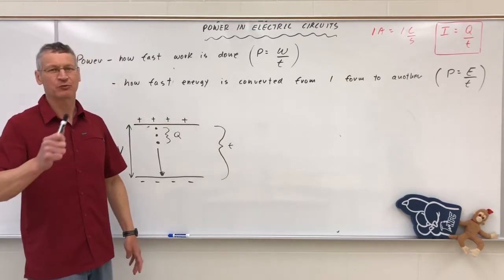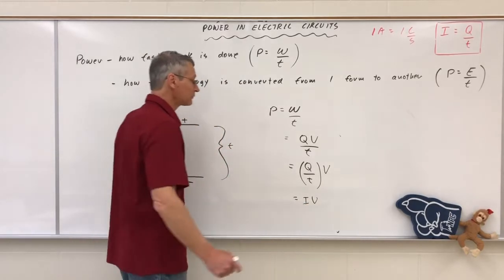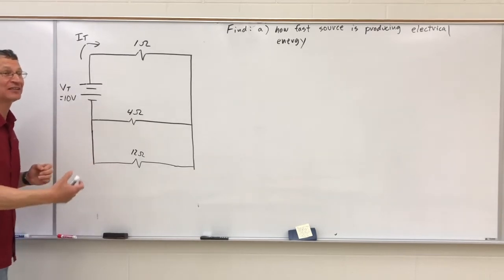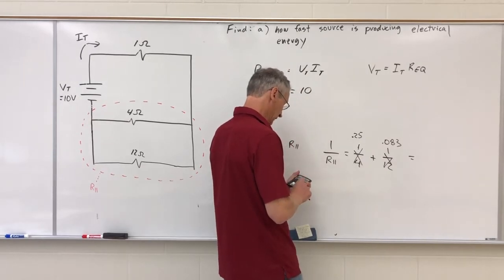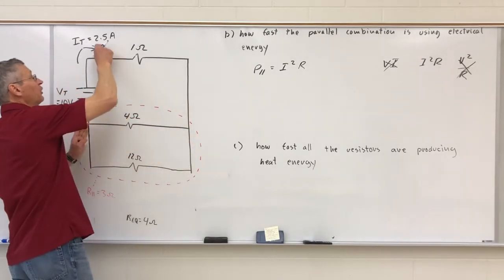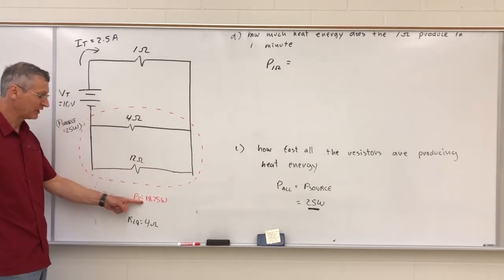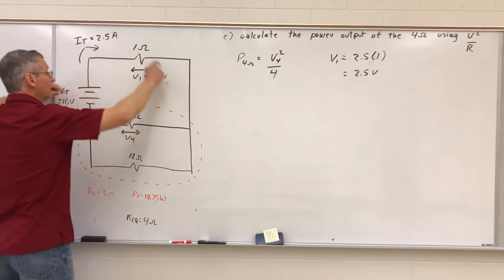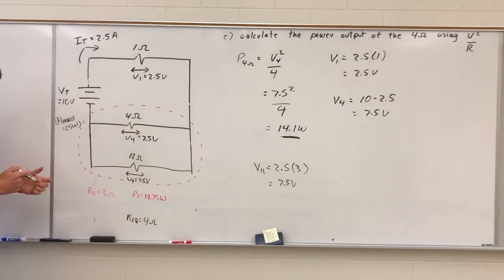Power in Circuits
This shows the 3 ways to calculate power in a circuit and goes over a sample problem.